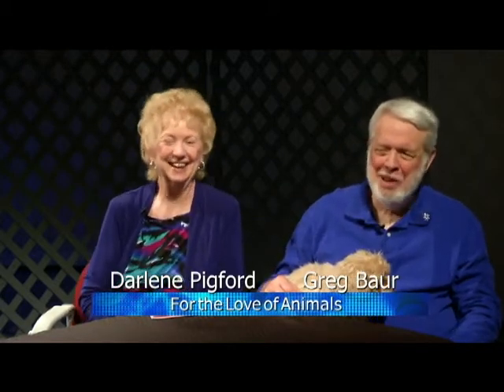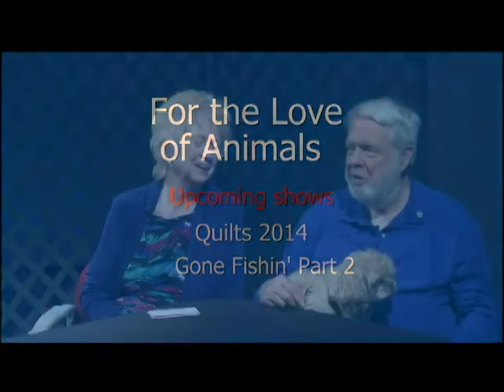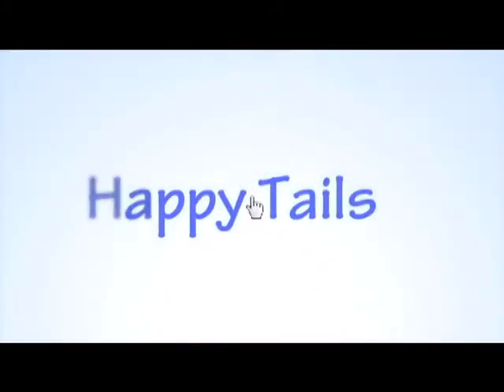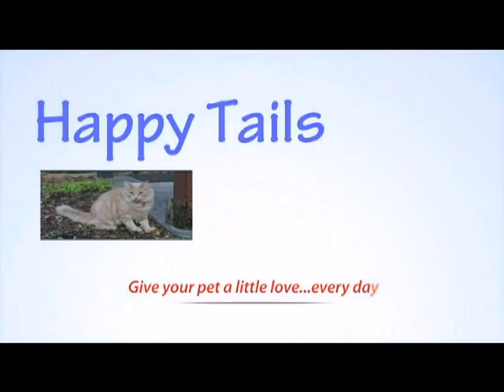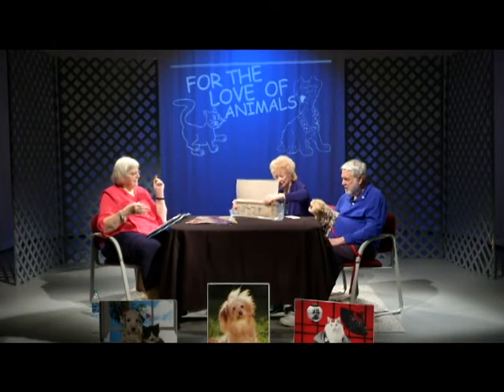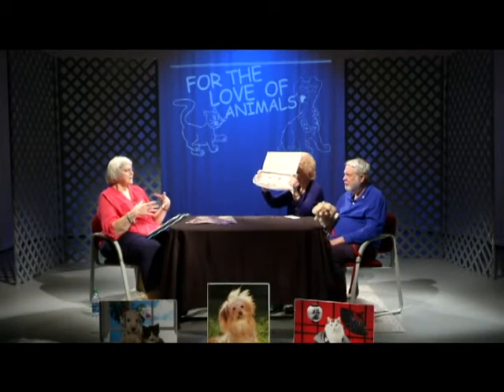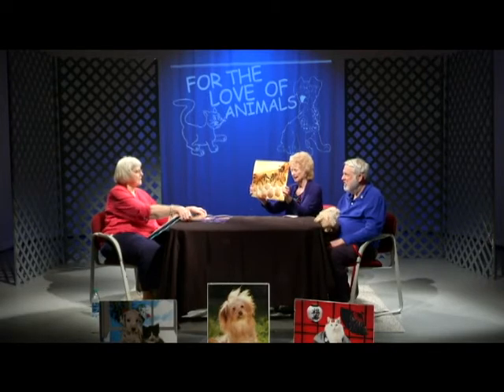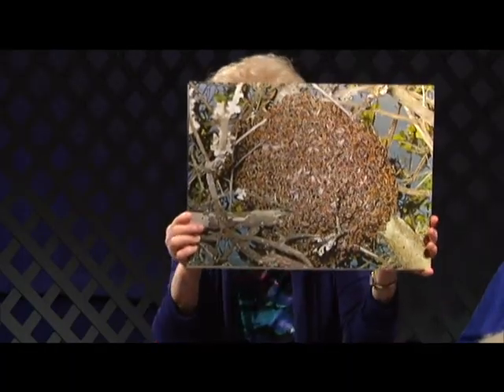For the Love of Animals: Bees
This program with Paducah, KY beekeeper Annie Broyles, give the viewer information about honey bees, their habits and habitats.